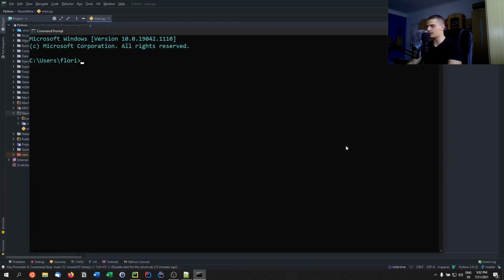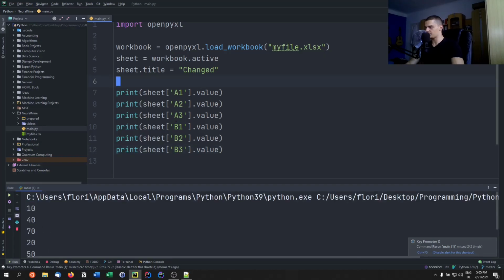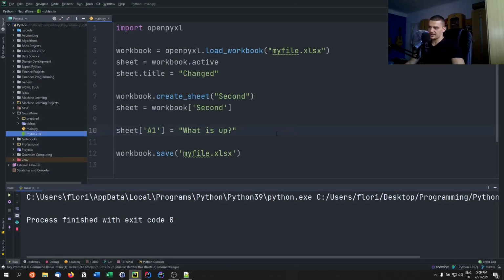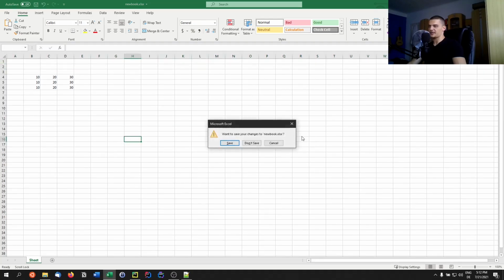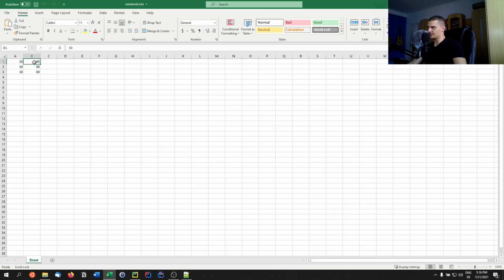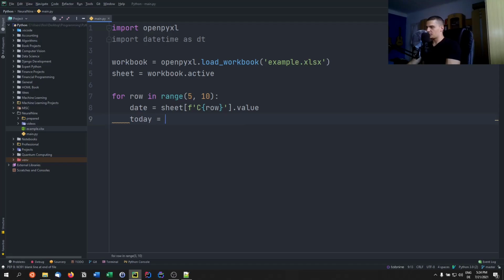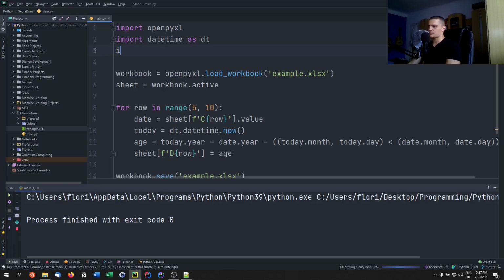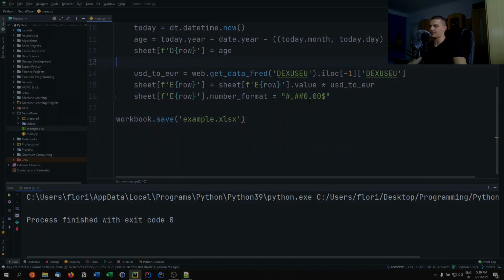Excel Automation With Python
In this video we learn how to automate Excel procedures using Python and openpyxl.